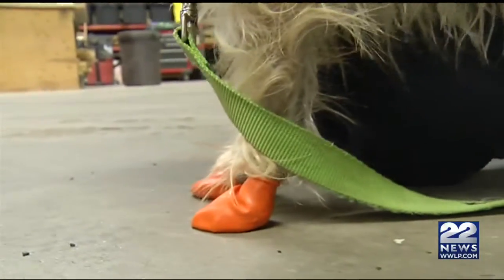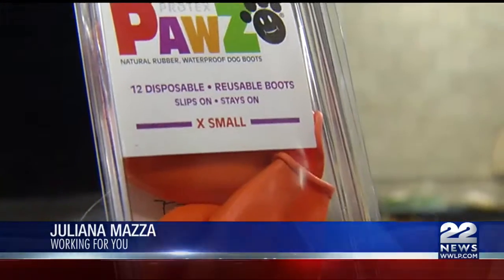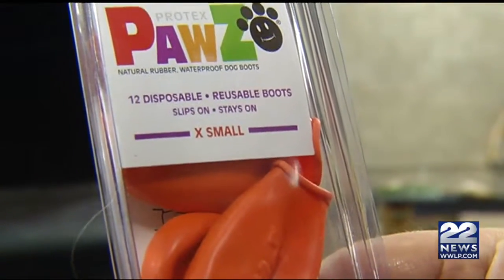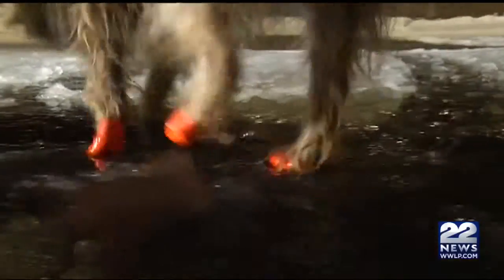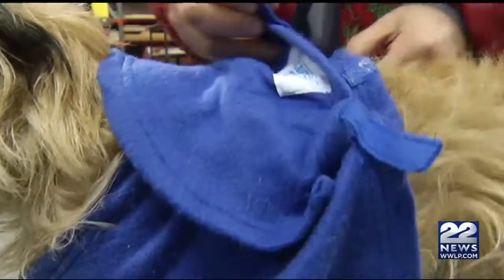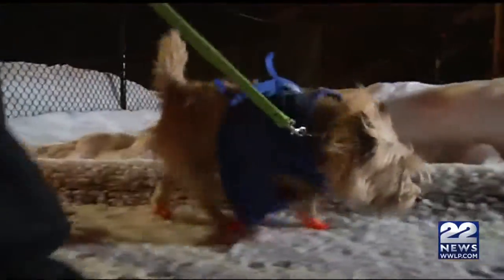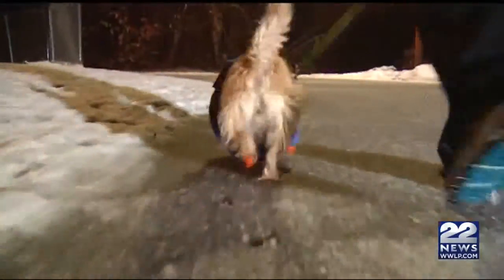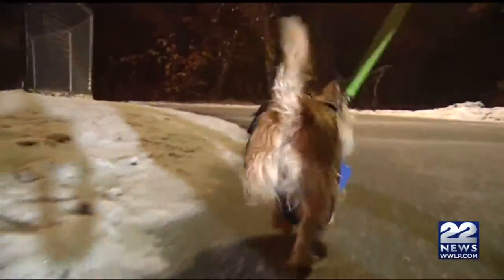Impact of road salt on pets